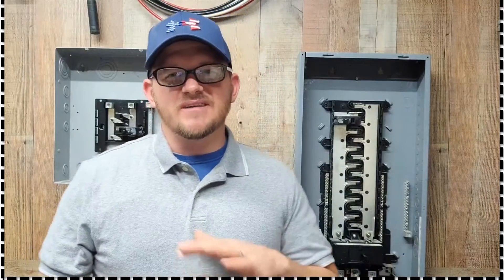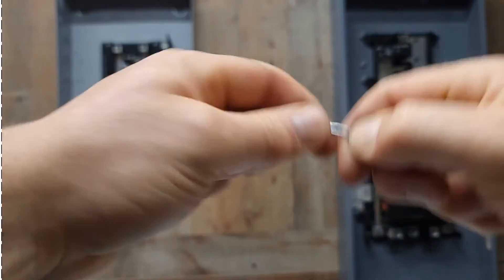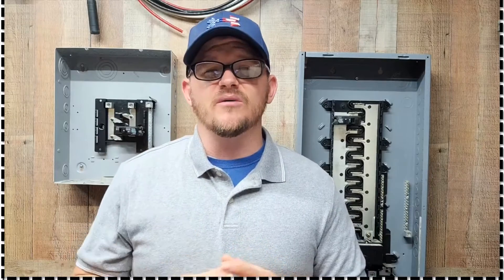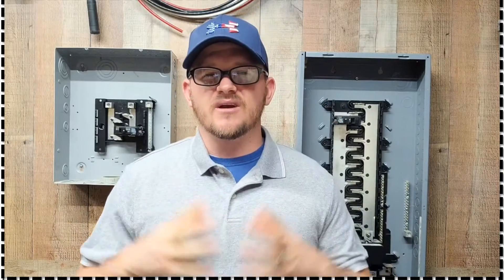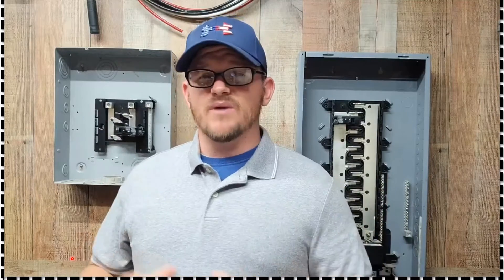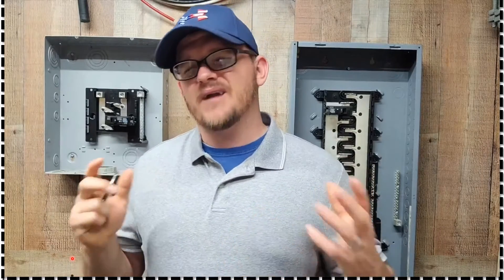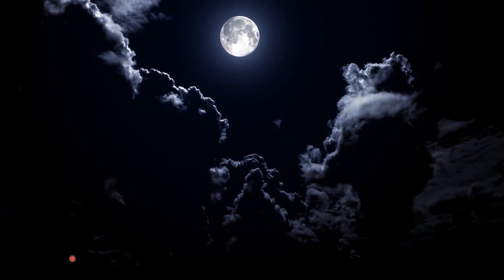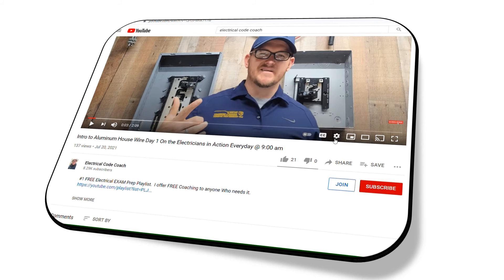Intro to Aluminum House Wire DAY 2 (60's* - 70's*) On the Electricians in Action Everyday @ 9:00 am